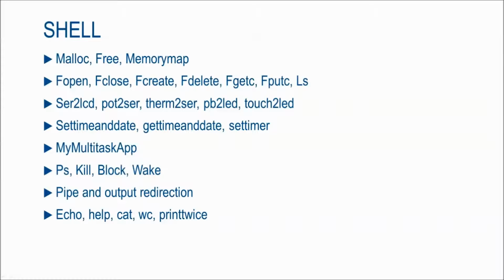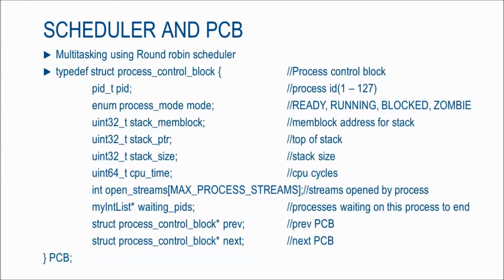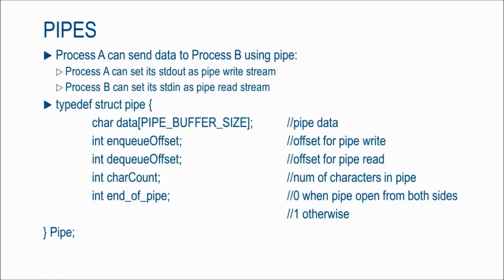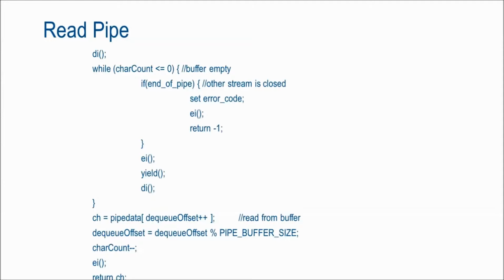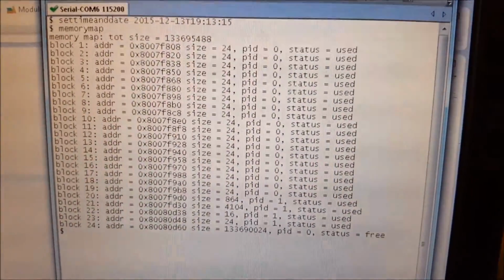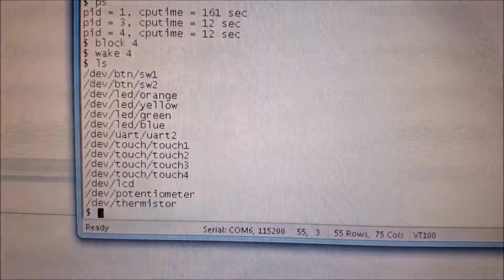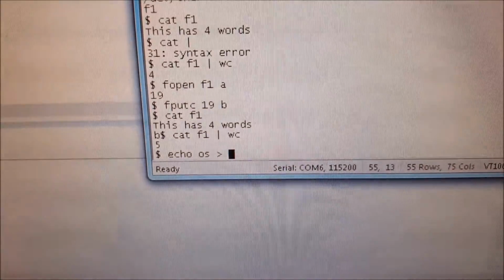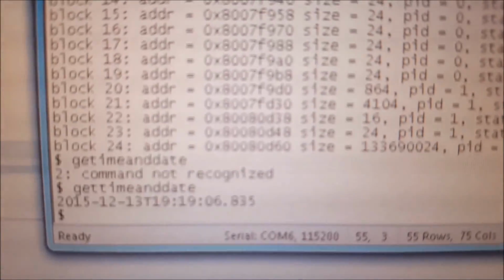cscie92finalproject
csci e-92 principles of operating system final project demo